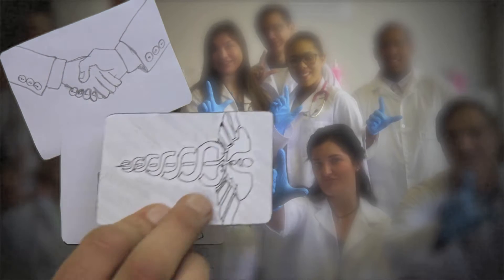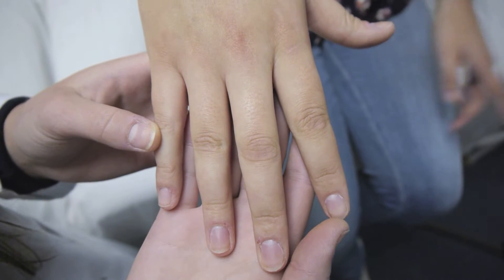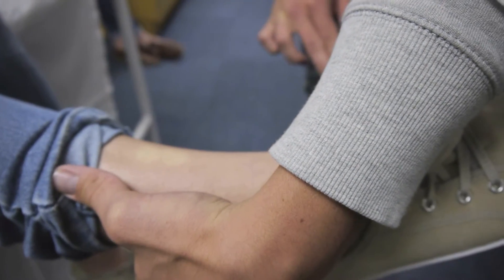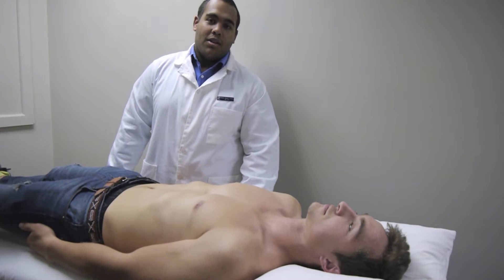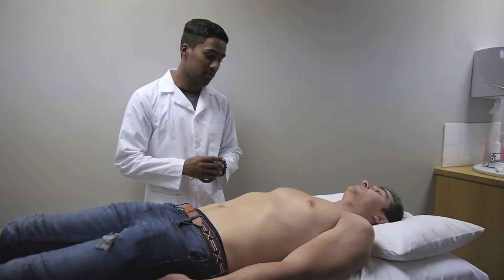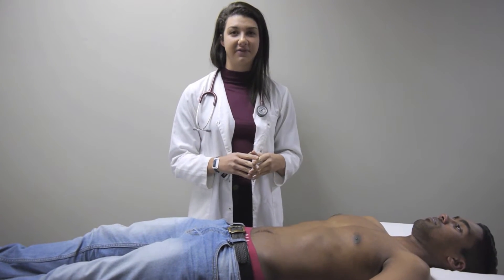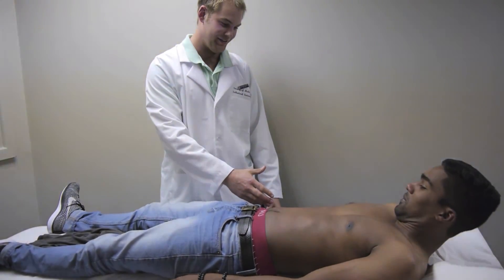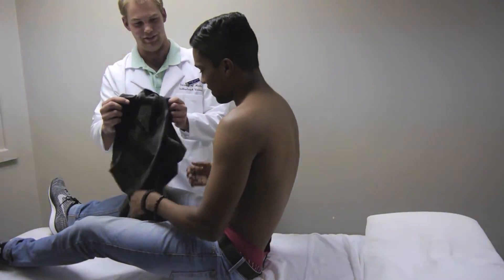Abdominal Examination of Group L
This is an video depicting the general and abdominal physical examination for a video project at Stellenbosch University. Groups members include:Gaarieth Isaacs , Abdul Bassit Isaacs, Shafeeqah Israel, Stephanie-Lynn Jacobs, Brendan Jansen, Nika Jordaan, Jacques Jordaan, Ingrid Joubert, Pierre Joubert and Marga Janse van Rensburg